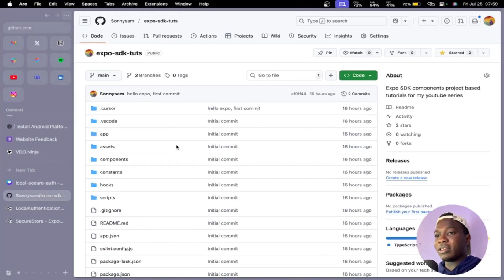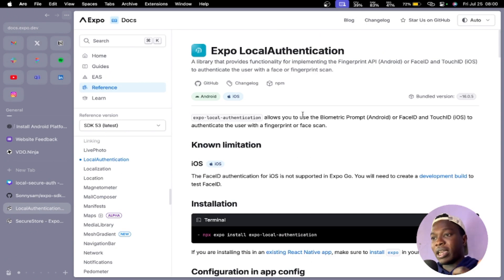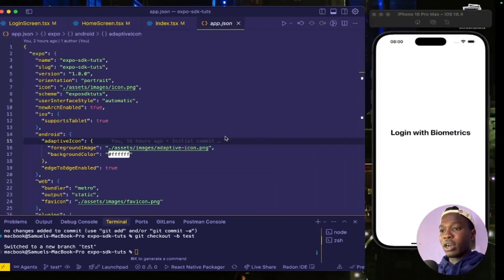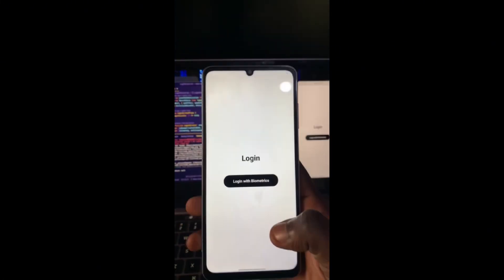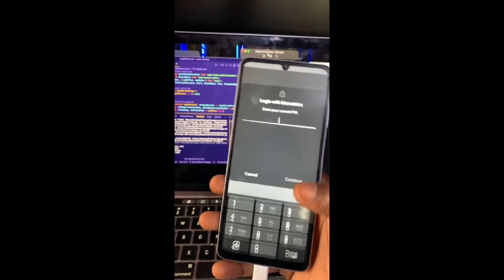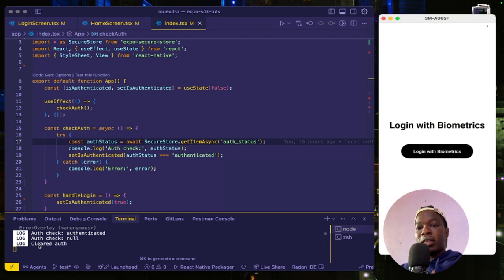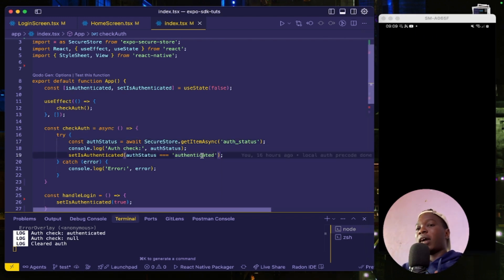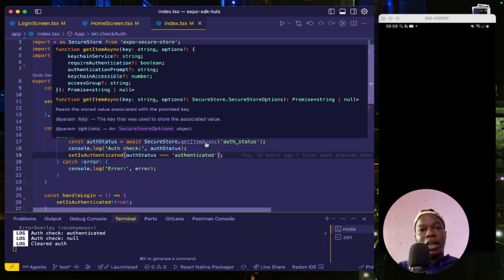Expo Local Authentication + Secure Store | Biometric Login in React Native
Secure your React Native apps using Expo's LocalAuthentication and SecureStore. No native code needed.